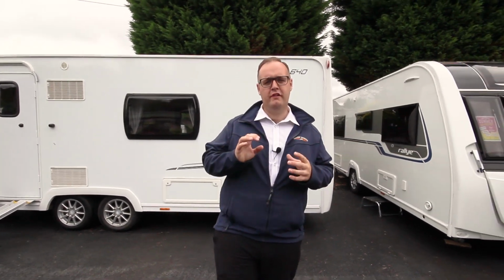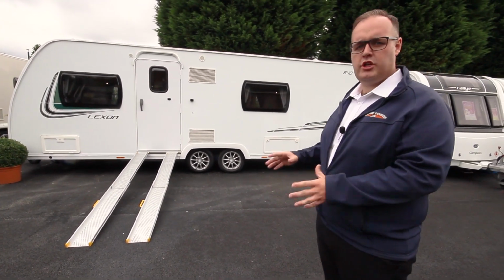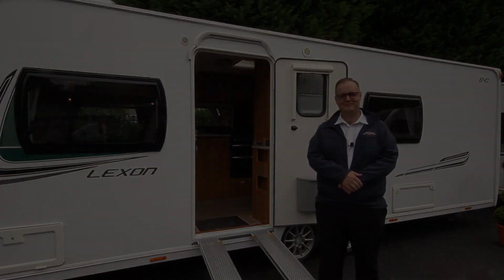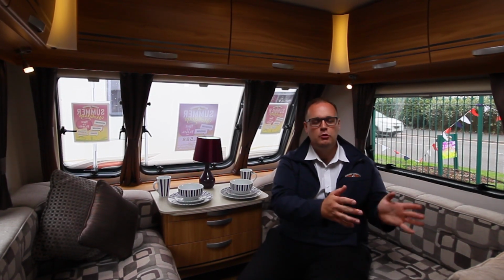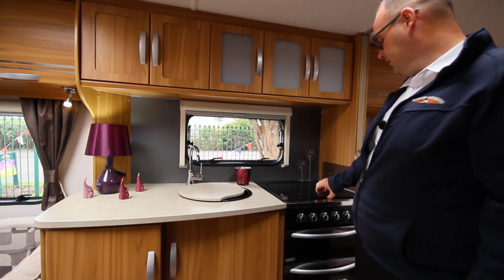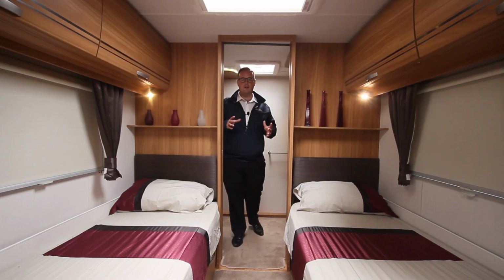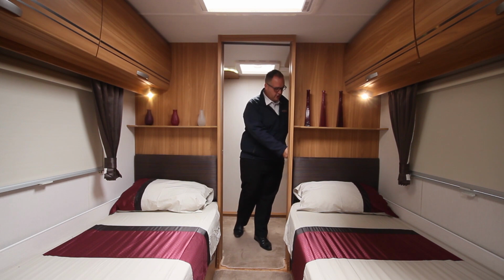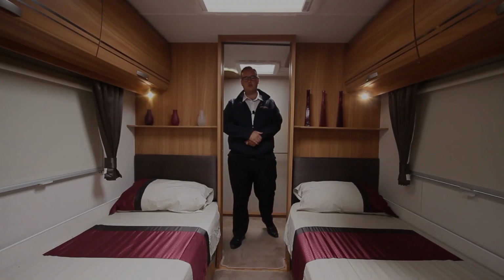Lunar Lexon 640 Disabled Access Caravan 2013 4 Berth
Glossop Caravans have a ultra rare Lunar Lexon 640 Disabled Access Caravan, which benefits from having a extra wide door and it even has extendable aluminum wheelchair ramps for access, twin beds, which gives you clear access to the washroom which has access handles fitted. This stunning caravan has lots of extras so you can get the most out of your new home away from home giving you comfort and style for many years to come, from it having AL-KO ATC factory fitted to this long twin axle caravan to give you a easy journey to your destination. Inside there is a ramp fitted to get over the sill of the door, and next to the door is the controls for the Alde wet heating, which works just like a home central heating system, which means you can get the most out of your caravan. At the front of the caravan it has a a parallel bench sofa, in a cream silver and purple to add a more homely feel, with complementing scatter cushions and curtains. The kitchen area has the same french oak woodgrain as is throughout the caravan, it also has everything you could need from its dual fuel cooker, a premium stainless steel microwave, and a tall fridge freezer, there is plenty of cupboard space with the double kitchen cupboard. For sleeping there are twin single beds with plenty of room in between to get to the end washroom, and the seating at the front can turn into a double bed. The end washroom has a swivel seat cassette toilet, next to the enamel radiator, there are also 2 grab handles, facing the toilet there is a washbasin with a vanity unit, and there are 2 wardrobes giving you plenty of room for any clothes or supplies needed. All our caravans at Glossop Caravans come with an exclusive 15 month Platinum Warranty and a 122 point Pre-Delivery Inspection before collection.